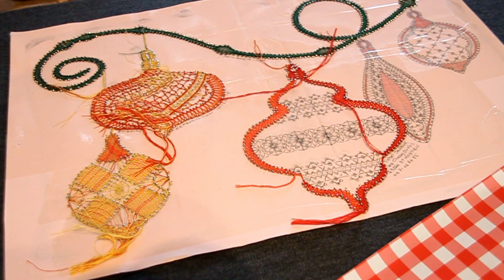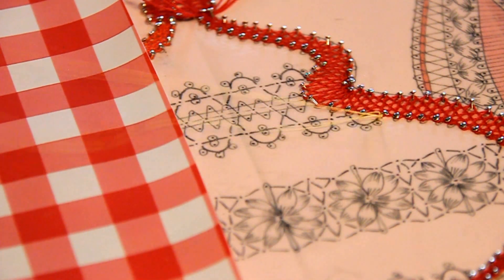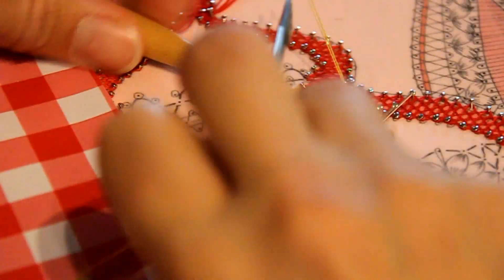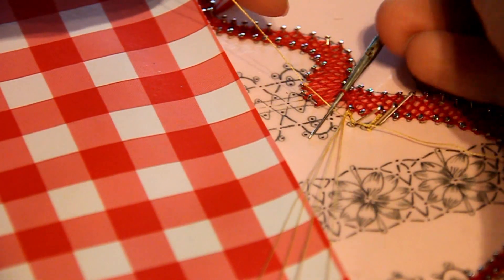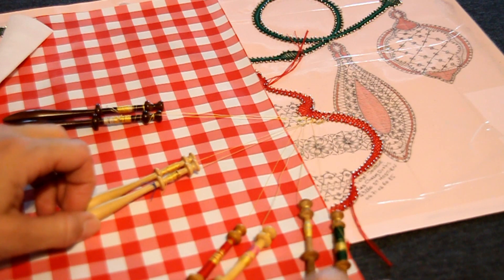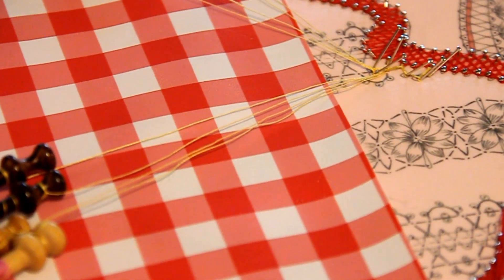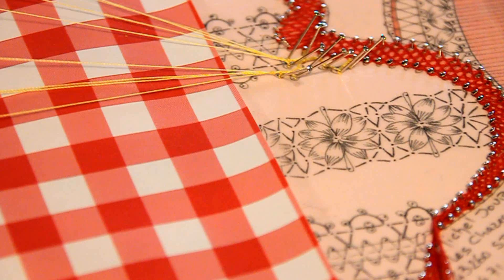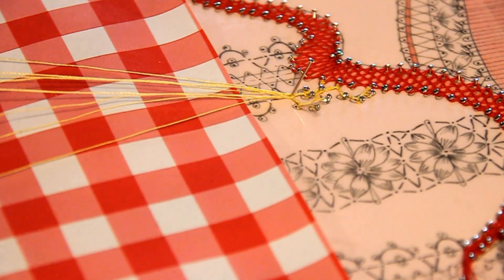033#BDN (LADENTELLEDELILA.WIFEO.COM)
Boule de Noël issus du catalogue de Michel Jourde
voir Vidéo de présentation :

 Kit de démarrage et cours sur DVD : ladentelledelila.wifeo.com